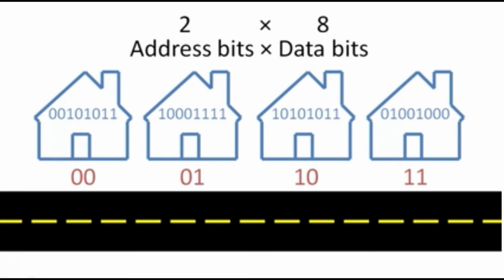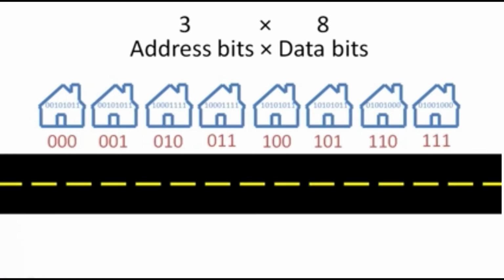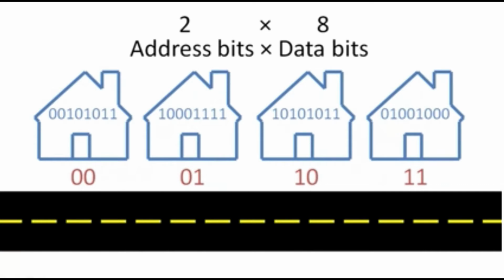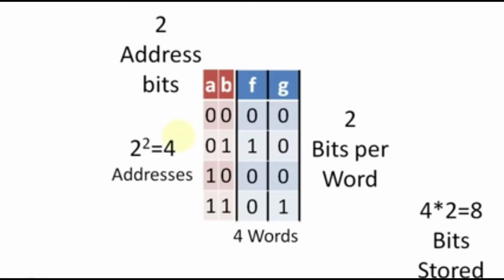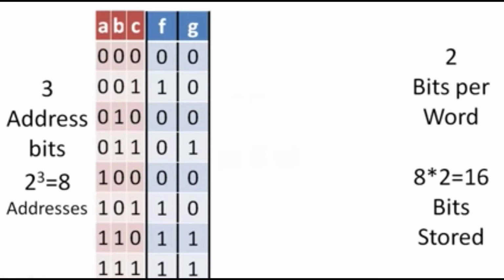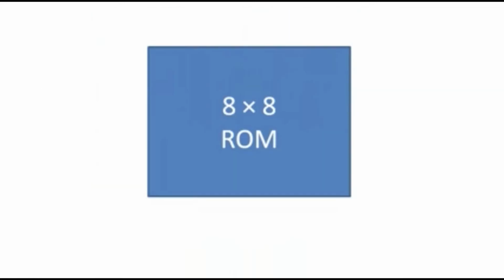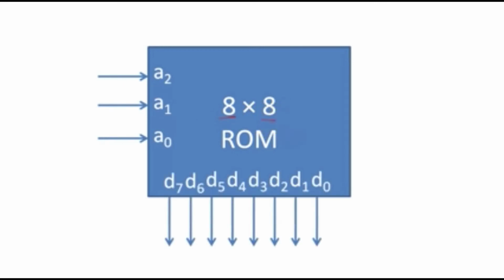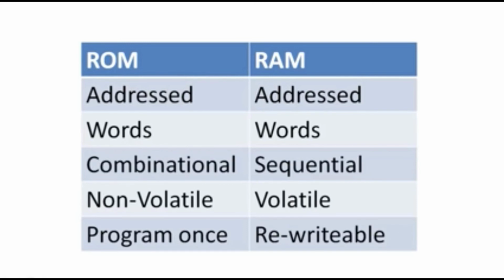Read-only Memory and Random-access Memory